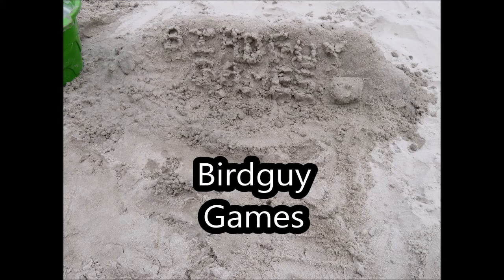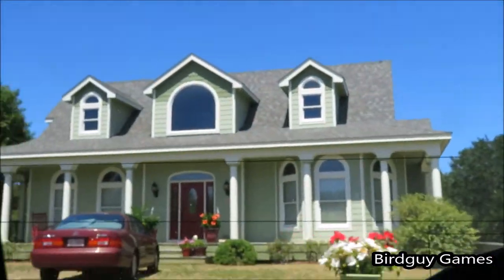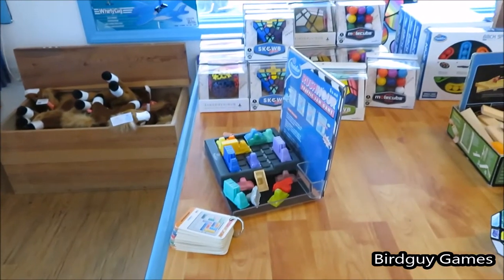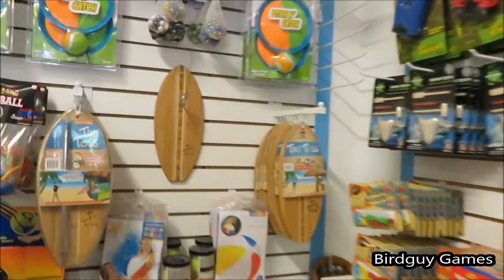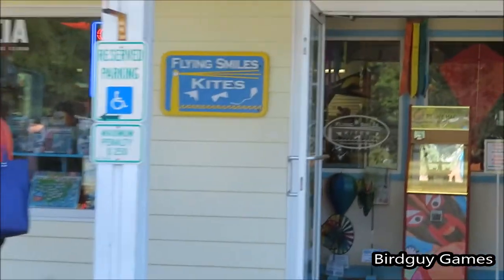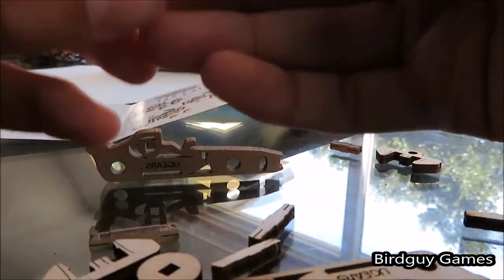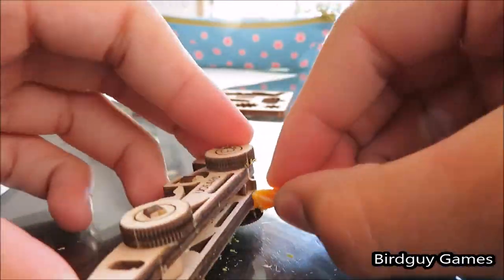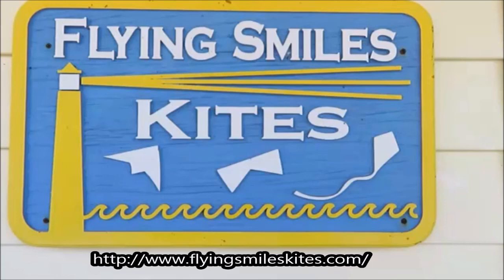Board Game Store Spotlight Episode 1 Flying Smiles Kites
This is a trial episode of a series all about game stores that any game hobbyist might want to visit.  In this episode I look at the store Flying Smiles Kites.  I chose to look at this store first because it is one that many of you may be close to when you are on vacations.  It is located in Outer Banks North Carolina in the Corolla Light Town Center.

I would also like to thank the owners of the store for allowing me to film inside the store and make this video.